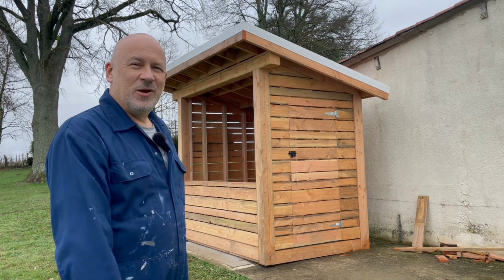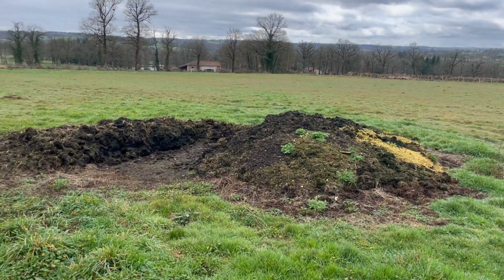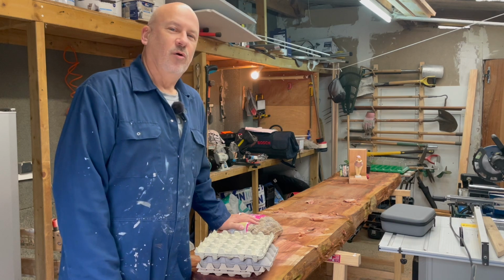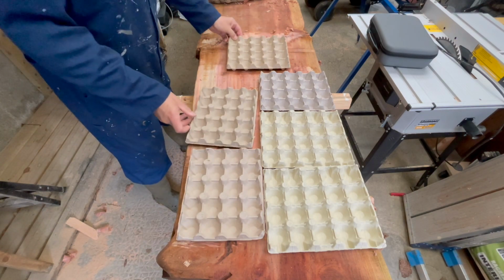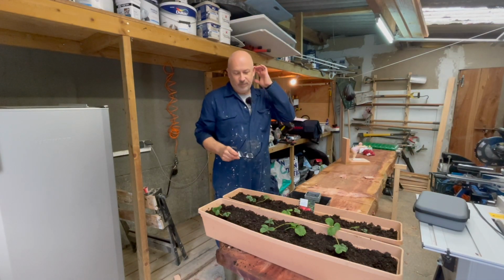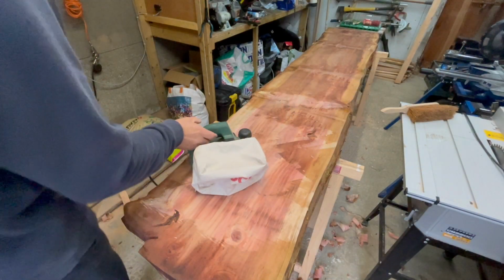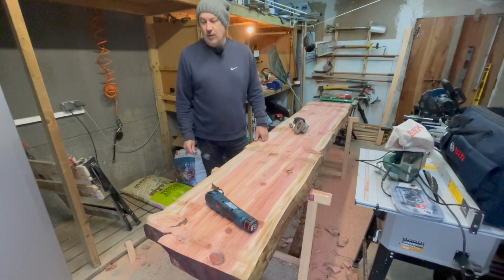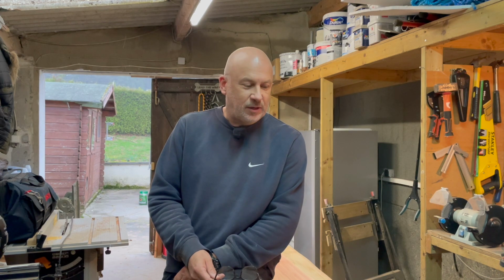Wood you believe it ? French Countryside Life # 127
In this video I take a few more steps towards setting up the homestead in Charente, France.